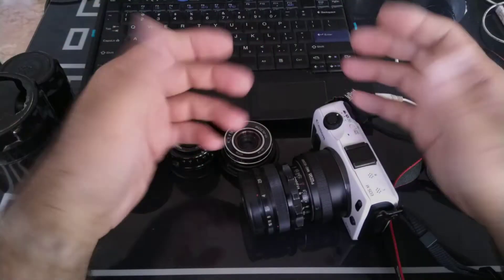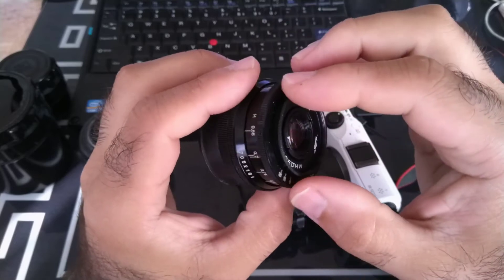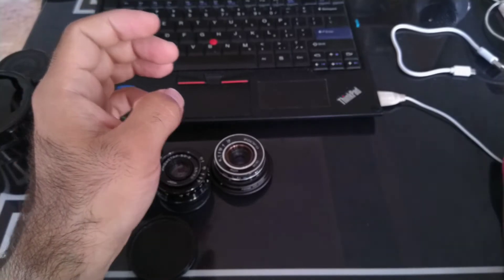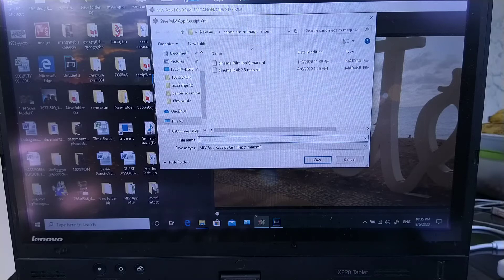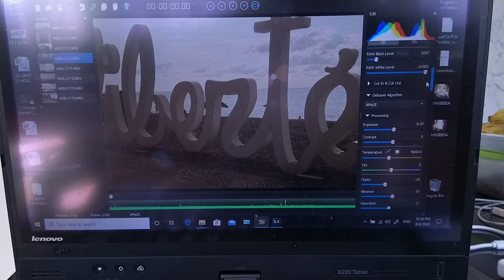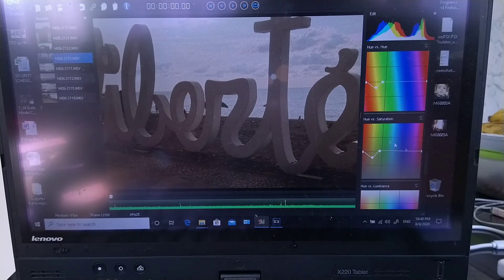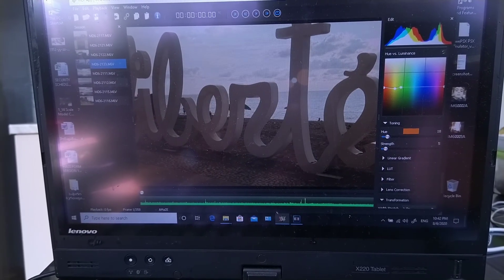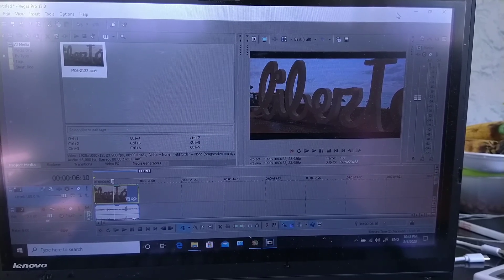How I shot and edit my videos (in cinema style)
80_90s are my favourite 👍😆